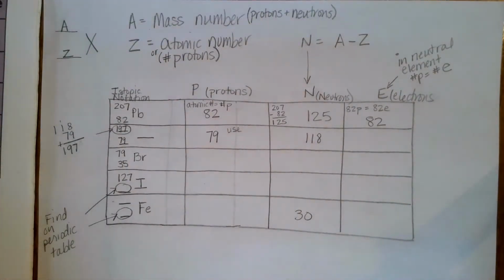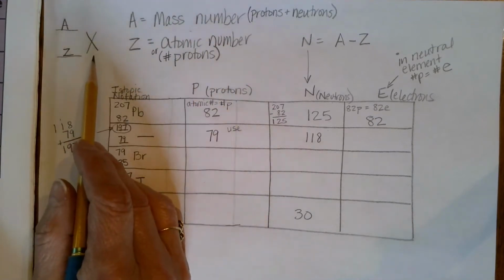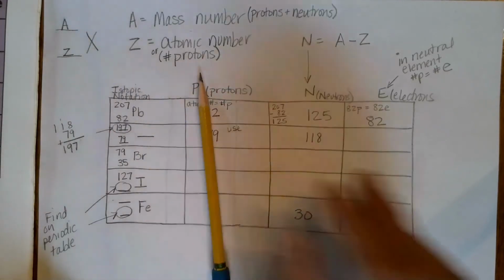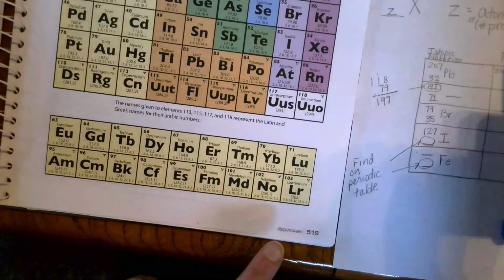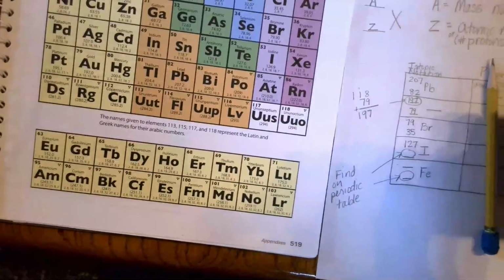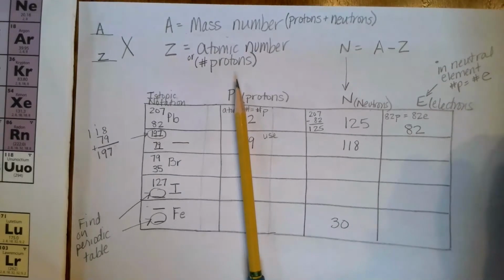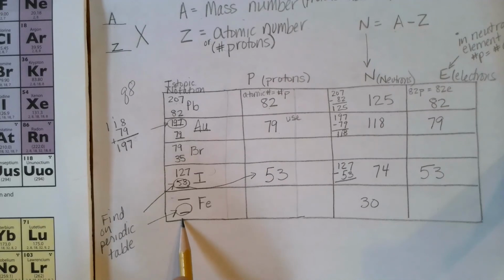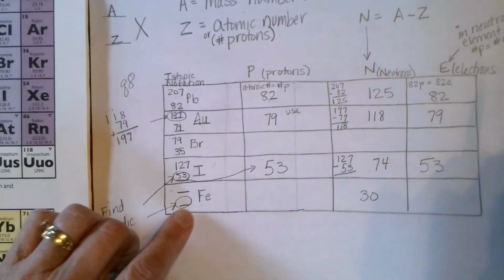Physical Science p369 q8 Chart